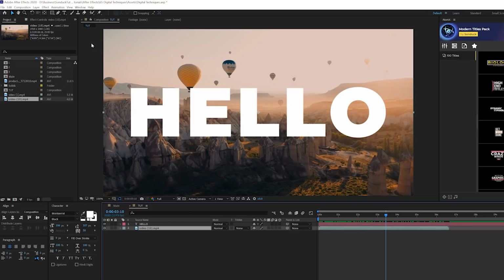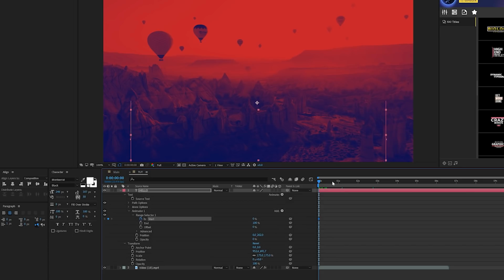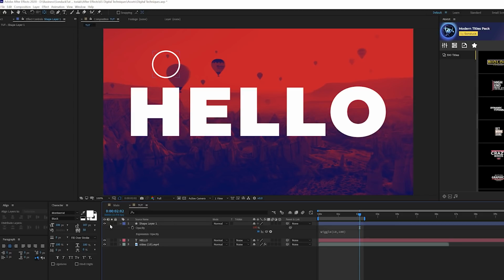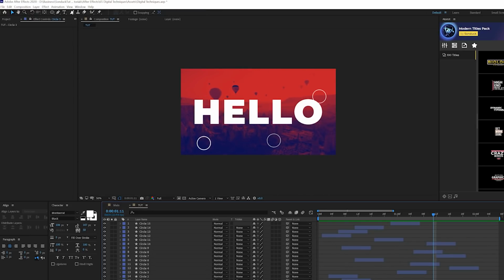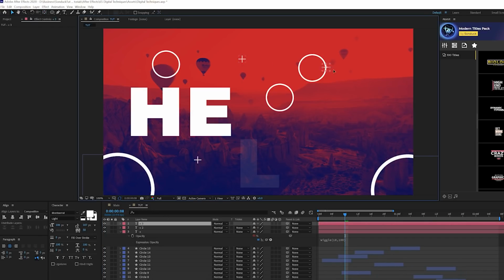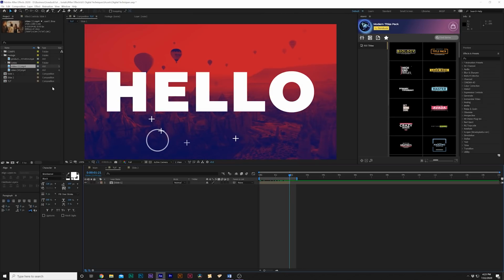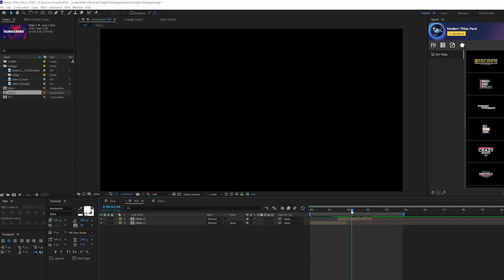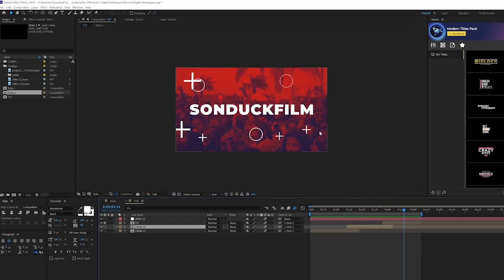5 Simple Motion Graphic Promo Techniques in After Effects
I'm the king of lazy and I've found many ways to get work done fast in After Effects throughout the years. So in this After Effects tutorial, I'm going to share some of those techniques with you. This tutorial is great for openers, promos, slideshows, and any type of project where you have a lot of content to showoff. We'll be breaking 5 motion graphics techniques like, the tint effect, fast title animation, non-animated graphics, quick slide effects, and video in a title. A lot of cool After Effects stuff to help you get work done extremely fast!

Over 500+ elements ranging from accent motion graphics, titles, and backgrounds! Start saving hours of time and producing awesome work easily with the Motion Graphics Starter Pack!

Timecode:
0:00 Intro
1:01 Tech One - Color Contrast
2:01 Tech Two - Quick Title Design
2:50 Tech Three - Still Pop Graphics
5:09 Save Time and Produce Awesome Work
6:28 Tech Four - Slide Animation Transition
8:45 Tech Five - Alpha Matte Titles
10:04 Please Subscribe :)